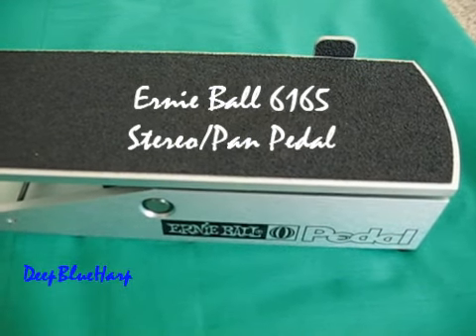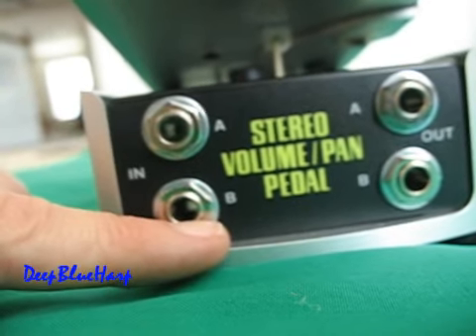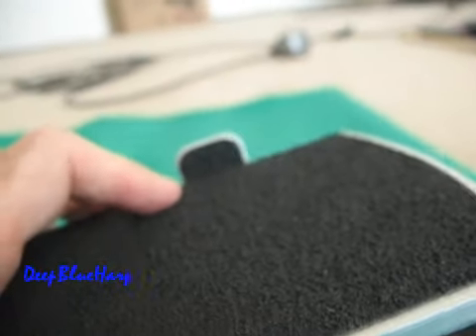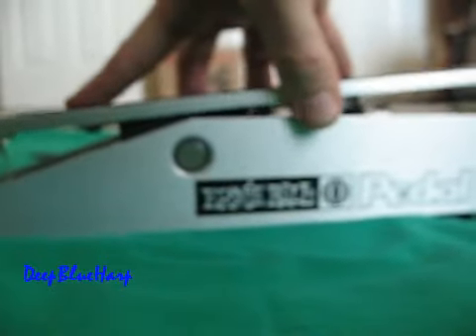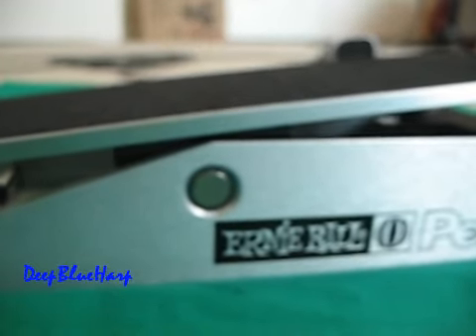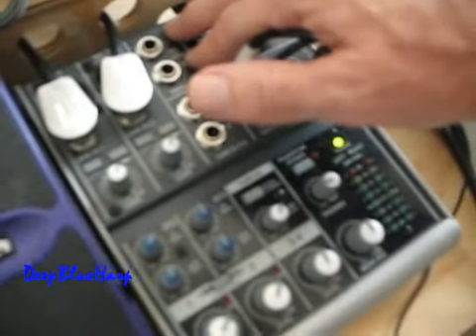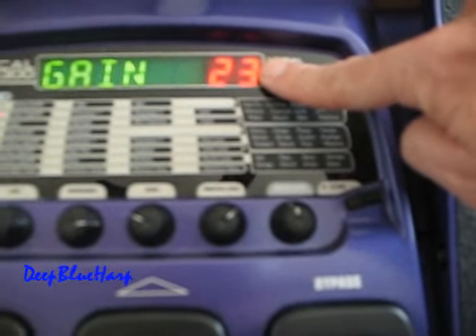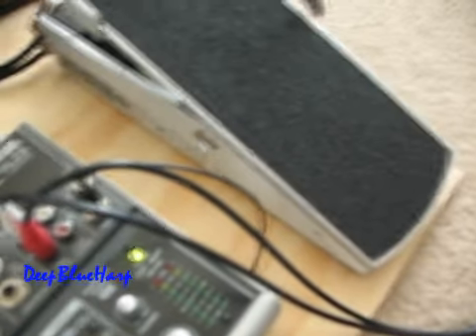Ernie Ball 6165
This is the Ernie Ball Stereo/Pan pedal. I bought it for the Pan feature and discovered that at 50% the volume does drop off. Worse yet, for a harmonica player using a Green Bullet, there isn't any volume for 80% of the travel. I show you how to FIX this problem. This adjustment to the pedal chain settings makes this is a GREAT pedal. It has solid construction, solid electronics, and I wish I had bought this years ago. This is a solid "must have" pedal for rock/blues harp players. The first half is a product review and the last is how to fix the volume problem. I could have made 2 videos, but decided not to do that. To see only the pedal board adjustment; skip to 4:50. To hear the EB in action, watch my video "Bake'n in the Sun."

The 6165 (high impedance) and the 6168 (low impedance) are VERY different. The 6165 is a STEREO/PAN pedal with 500K LINEAR potentiometers (pots). The 6168 looks JUST like the 6165, however, it is a MONO VOLUME pedal with 250K LOG potentiometers. The toe switch on the 6168 is an AMP SWITCH. The PAN allows you to BLEND between two amps with a LINEAR response.